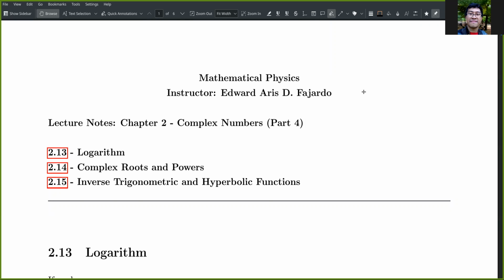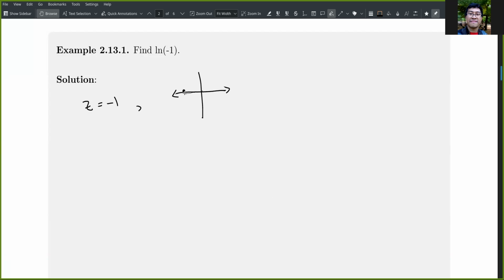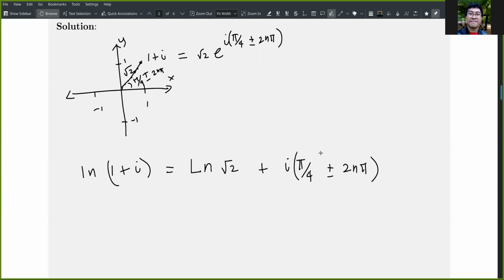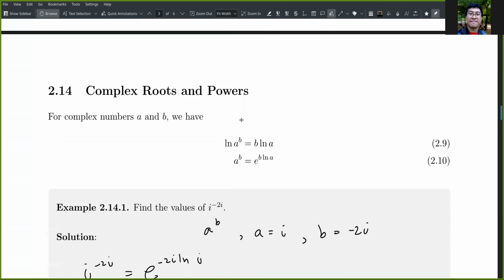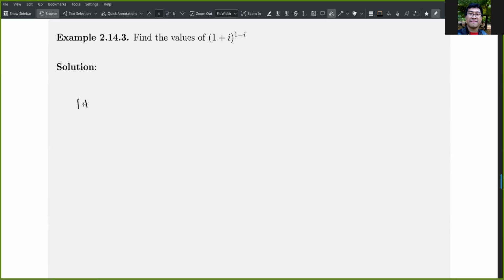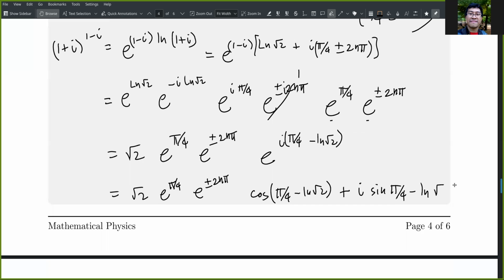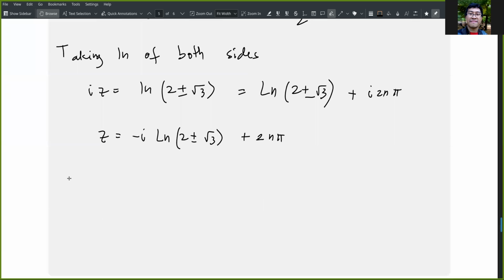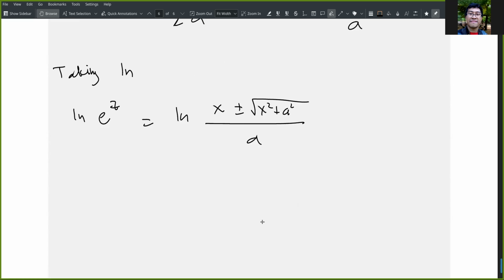Chapter 2 - Complex Numbers (Part 4)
2.13 - Logarithm
2.14 - Complex Roots and Powers
2.15 - Inverse Trigonometric and Hyperbolic